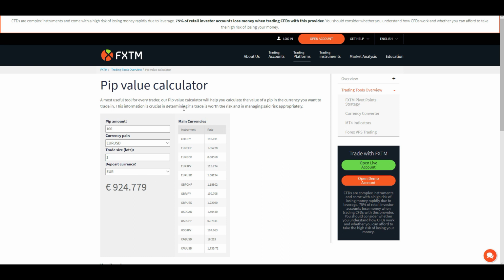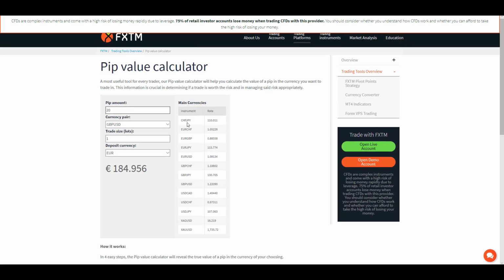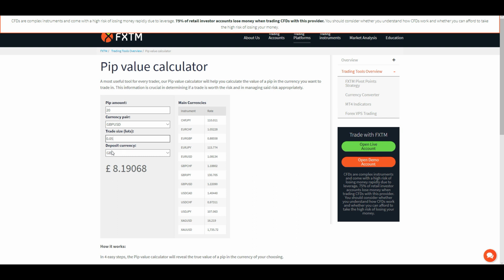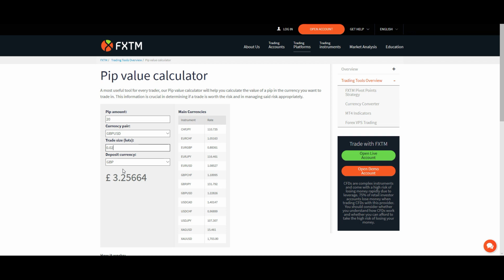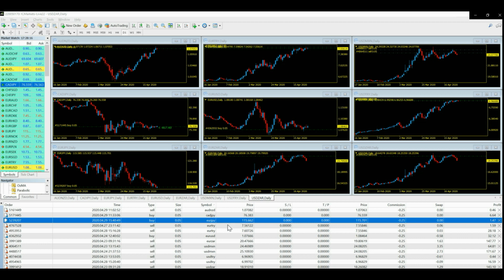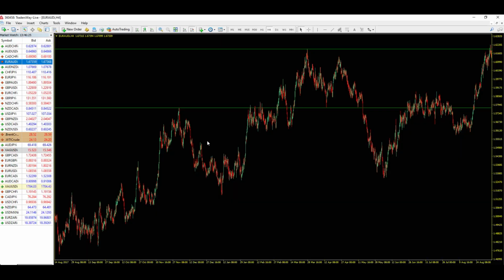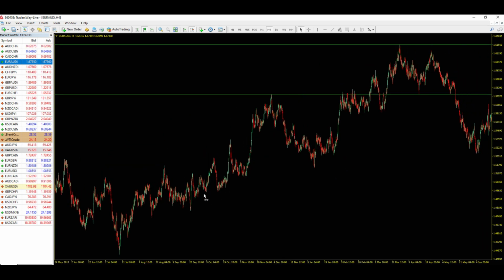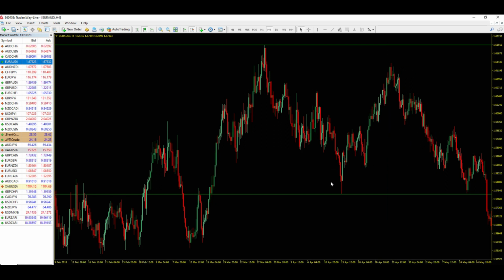Top 5 Reasons People Fail at Growing Small Forex Accounts in 2020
Want to know why people fail at growing a small account in 2020? In this video I discuss my top 5 reasons why I think so many traders fail at growing a small forex account in 2020 and ultimately give up trading. In this video I run through what I think are the top 5 mistakes new and experienced traders make when trying to grow a small account in forex and give simple steps on how these trading mistakes can be avoided.

Contents Page:
Introduction 0:00
High position sizes when trading - 0:33
Overtrading your account - 03:21
Not taking profits when trading - 05:44
Consistency when trading - 08:27
Emotions – controlling your emotions when trading- 09:50

If you want to learn more about Support and Resistance levels, check out my video: